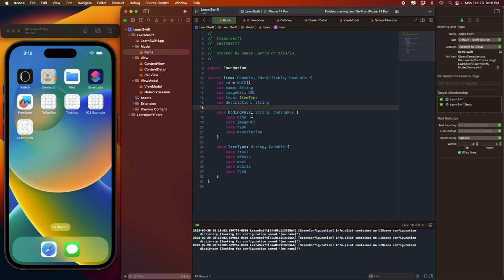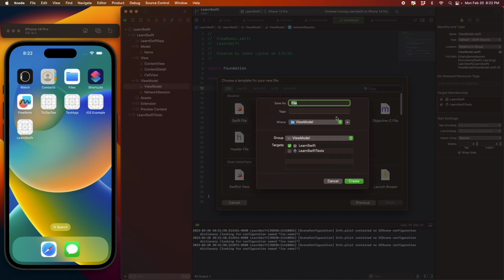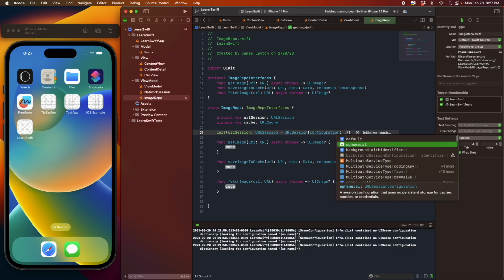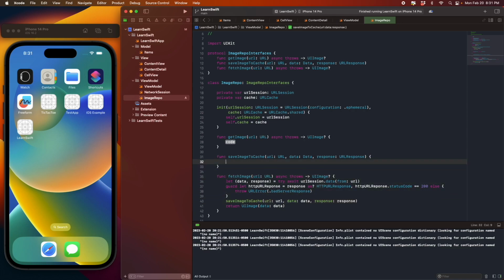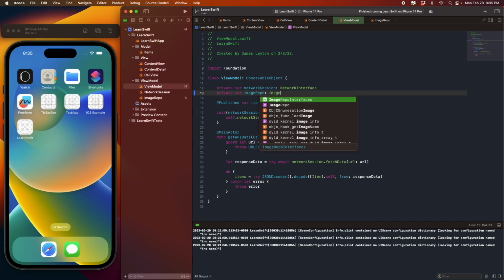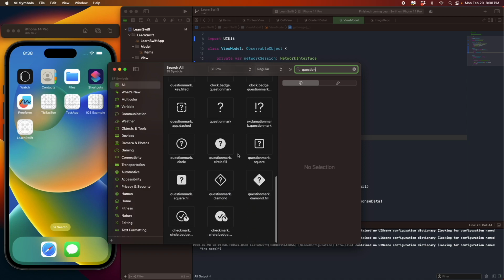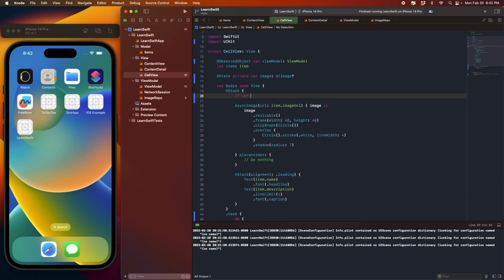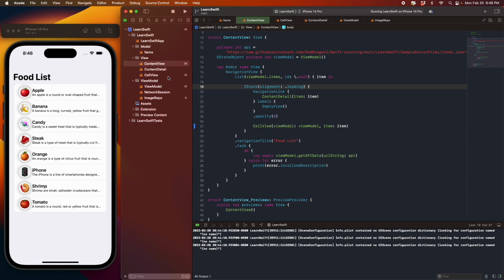SwiftUI Tutorial - Part 8 | Build an Simple iOS App | Swift Basics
In this SwiftUI tutorial, you will learn how to build a simple iOS app using Swift basics. In addition, you will learn how to implement an image cache with URLCache in your app, which can help improve performance and save bandwidth. We will start by creating a basic layout for our app using SwiftUI, and then we will fetch data from a remote API to display a list of items. We will also show you how to download and cache images using URLCache, so that the images can be displayed quickly and efficiently.